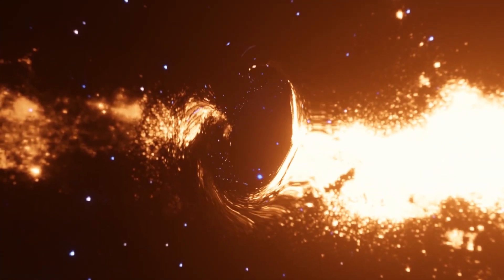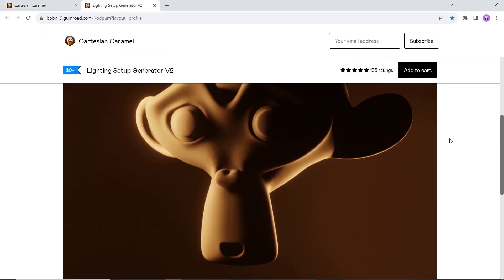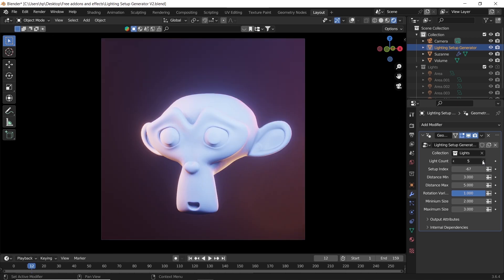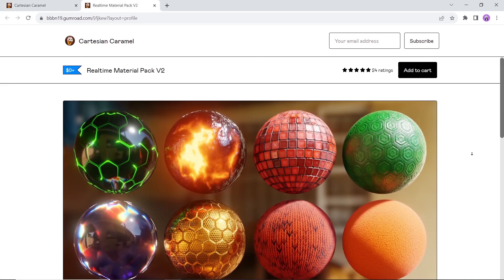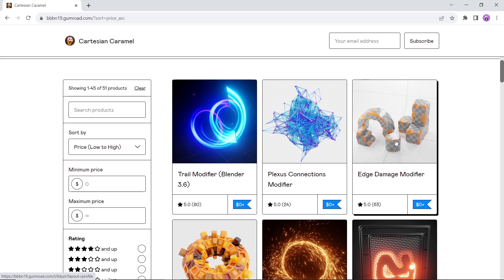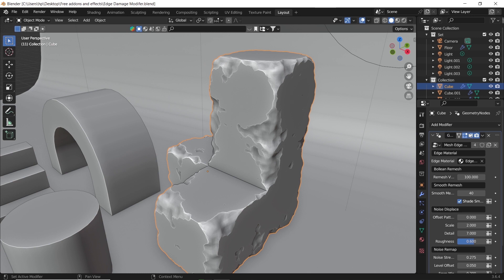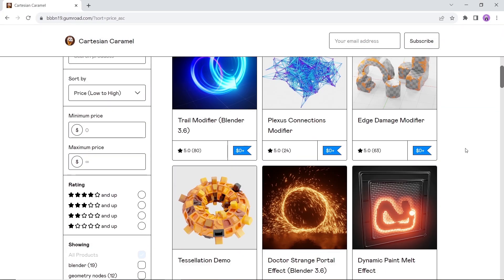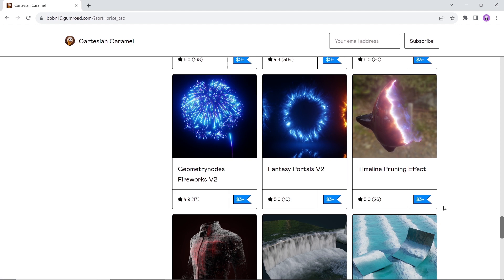Best Free Generators in Blender!